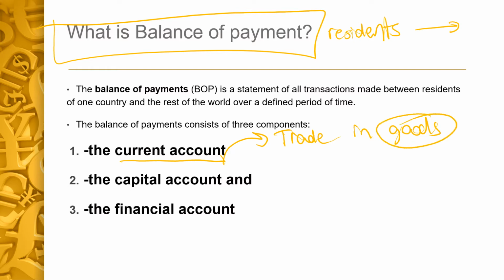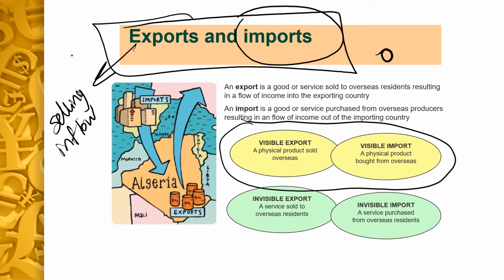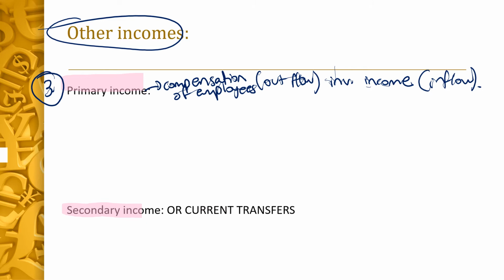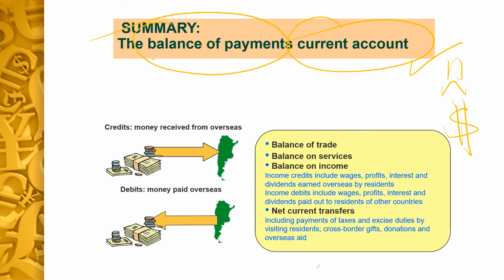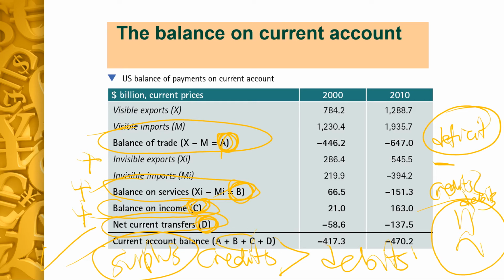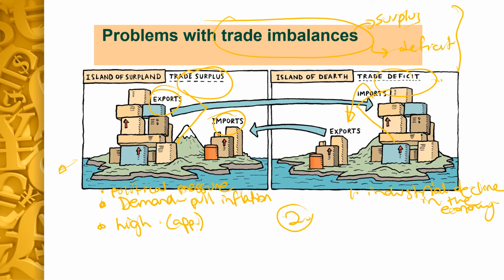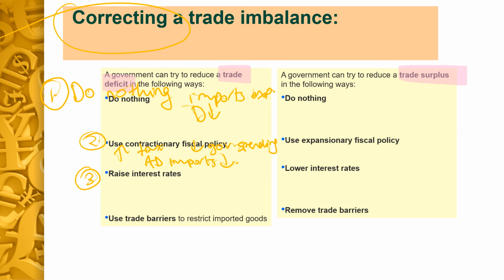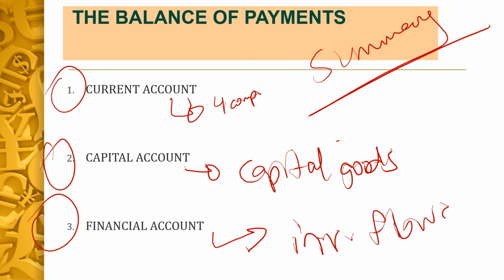Current Account Balance of Payments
•describe the components of the current account of the balance of payments – trade in goods, trade in services, primary income and secondary income
• calculate deficits and surpluses on the current account of balance of payments and its component sections
• analyse the causes of current account deficits and surpluses
• evaluate the consequences of current account deficits and surpluses including the impact they have on GDP, employment, inflation and the foreign exchange market
• evaluate the effectiveness of policy measures available to achieve balance of payments stability

You can follow using the following books:
Book 1: Complete Economics for Cambridge IGCSE & O LEVEL- 3rd edition- Brian Titley-Sir Dan Moynihan-Unit 6.4
Book 2: Cambridge IGCSE & O LEVEL Economics by Susan Grant- Chapter 39